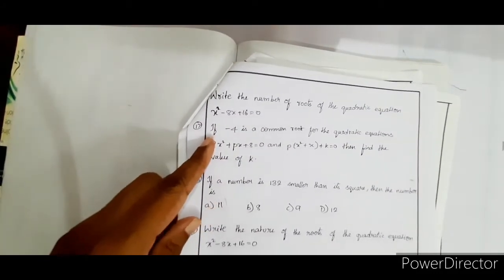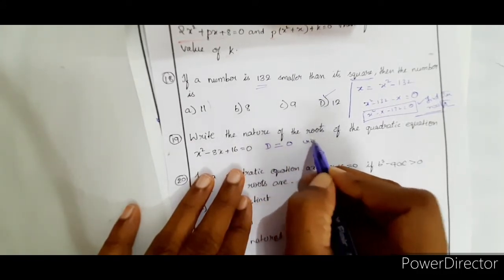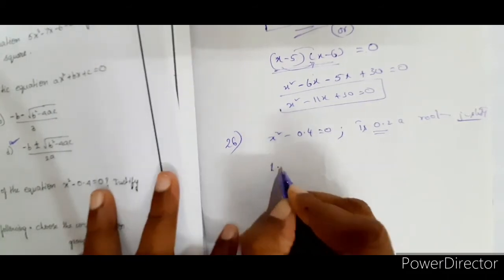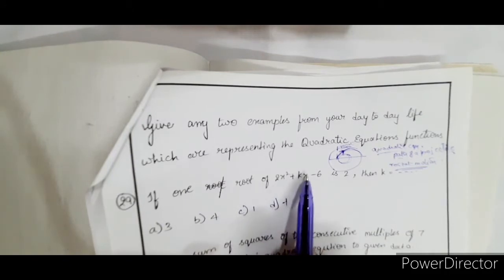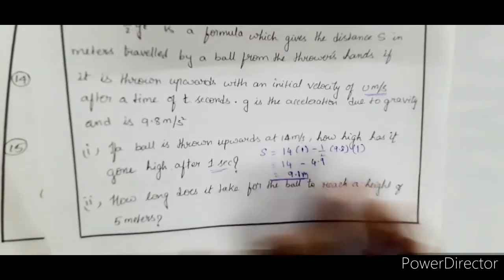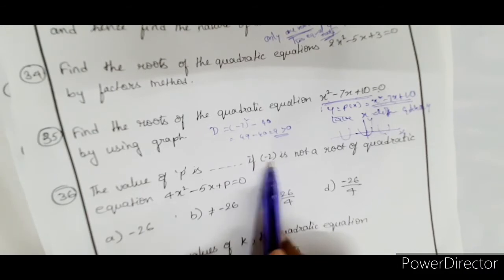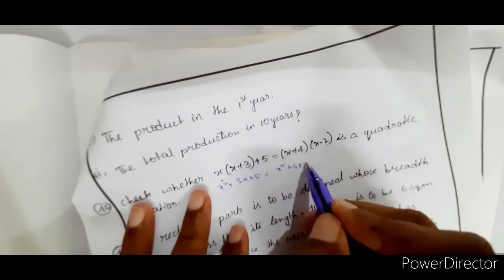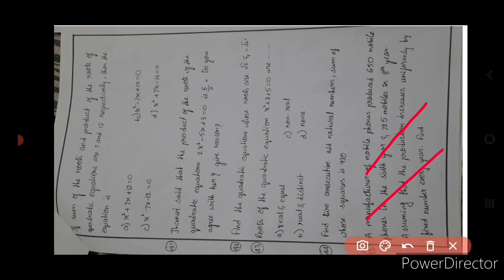Maths Marathon series #2, day#2, Quadratic equations class 10 Maths cbse state icse board